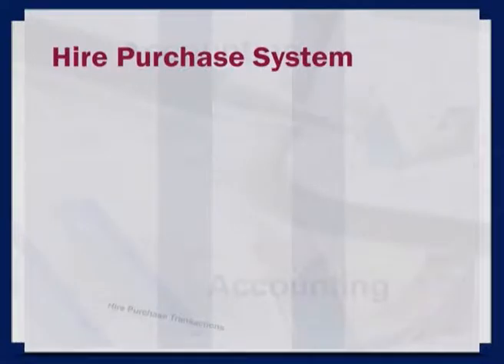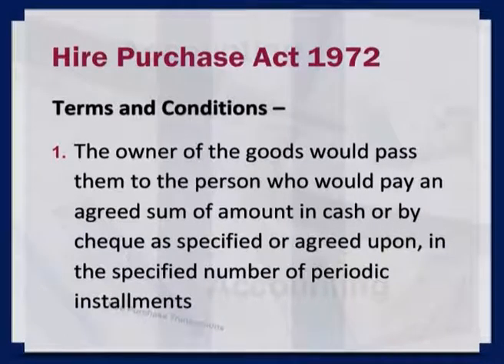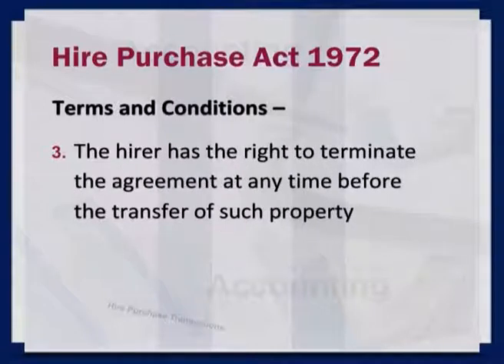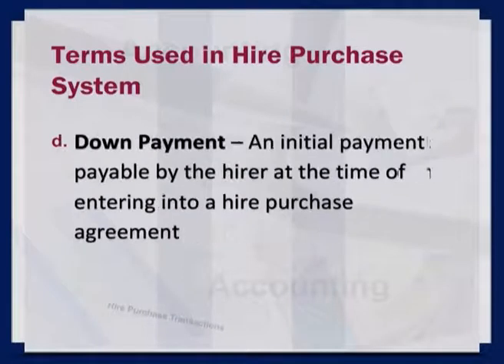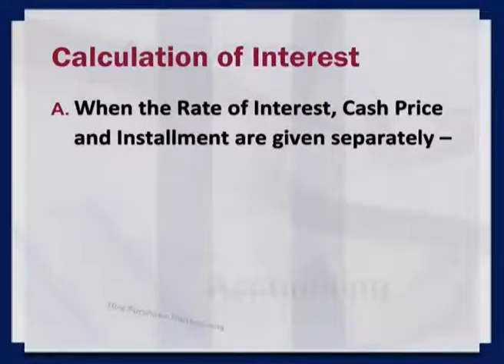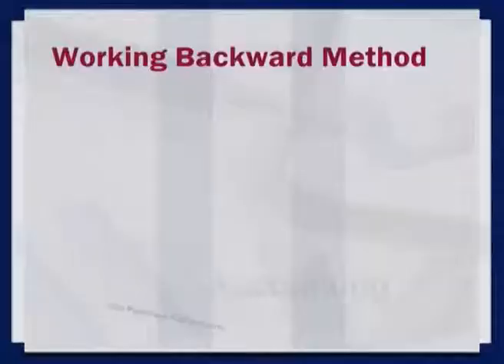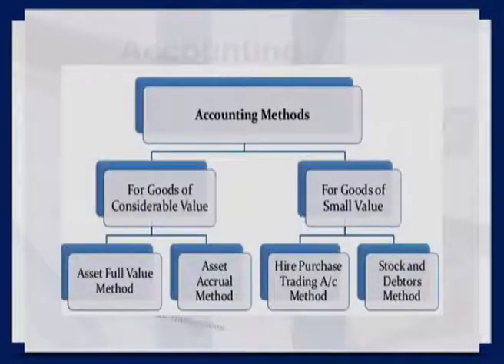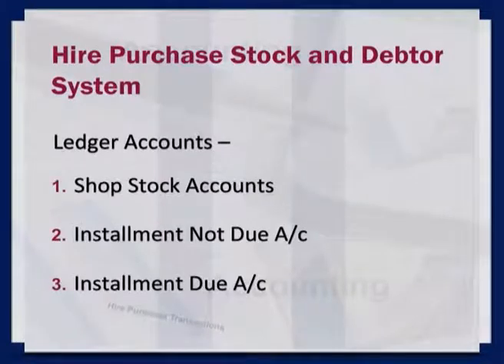Accounting for hire purchase transaction